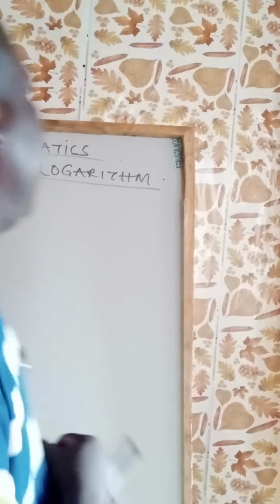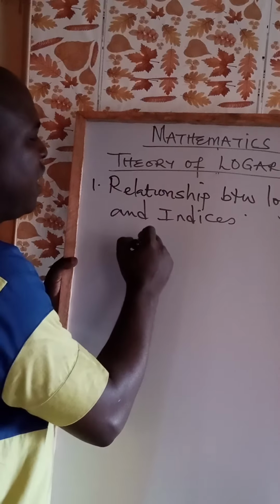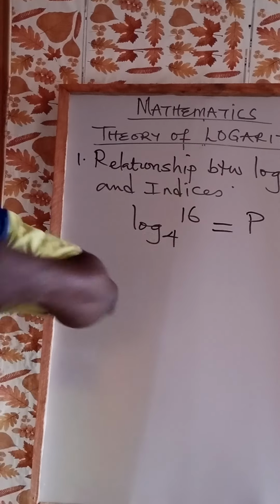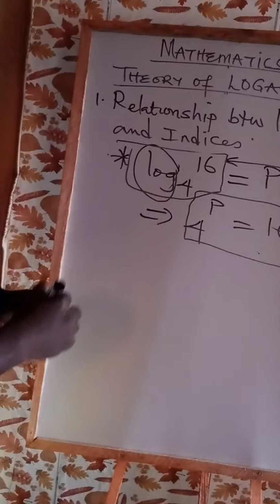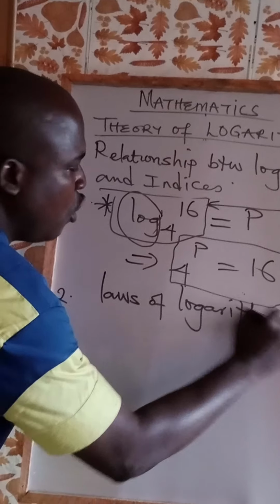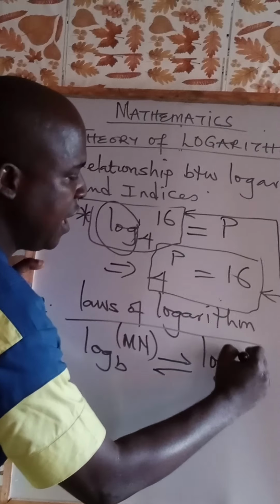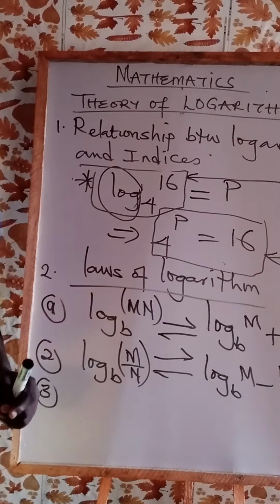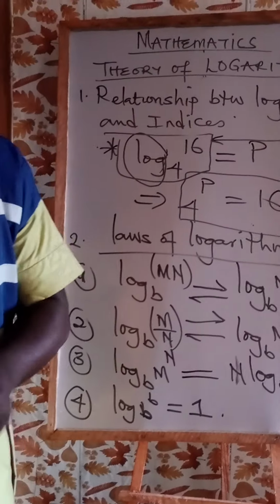Introduction to theory of Logarithms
akeem ola